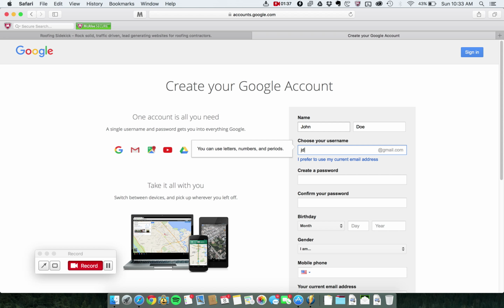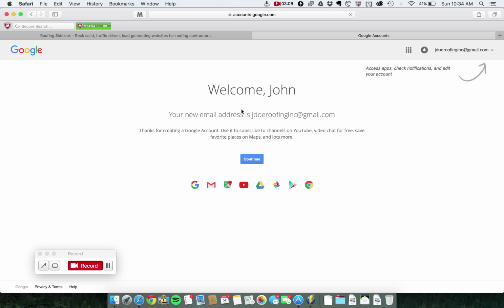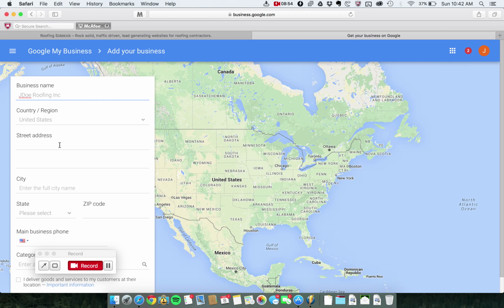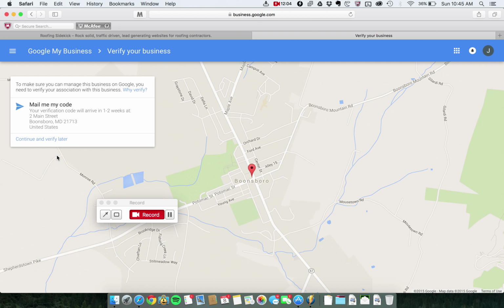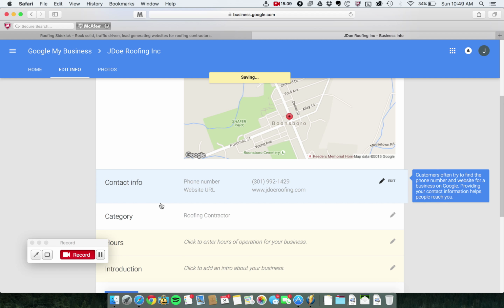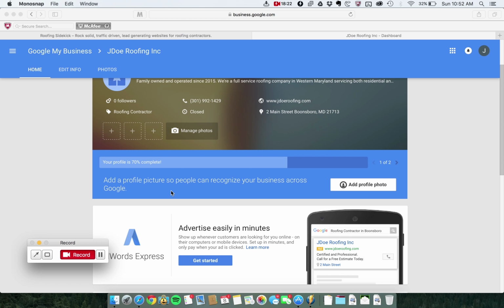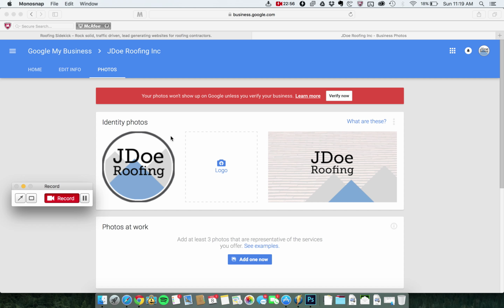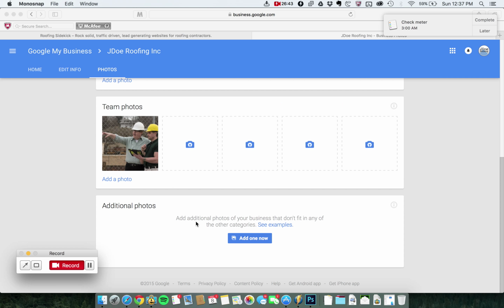How-to Setup Google+ for Local Roofing Companies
Step-by-step walkthrough on setting up a Google Account, Google+ Profile, and Google My Business page. This tutorial is focused on Local Roofing Companies, but also applies to other local service businesses.